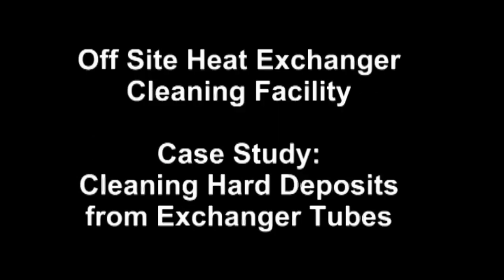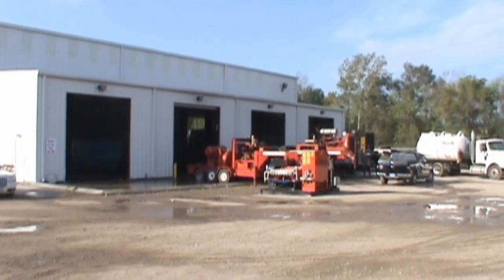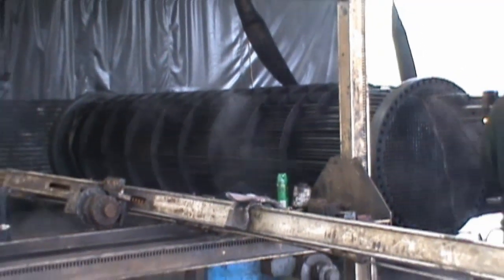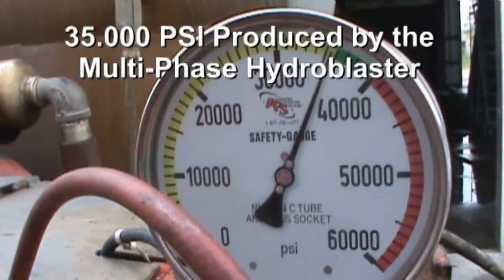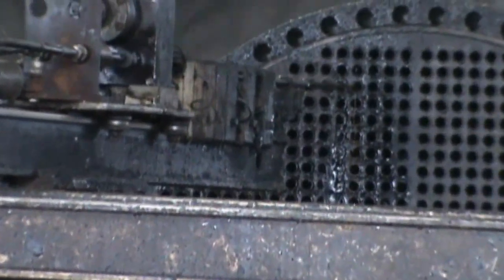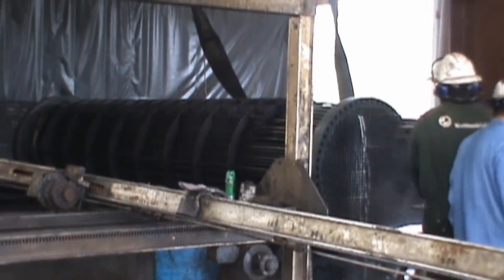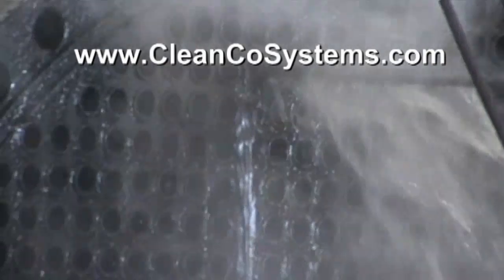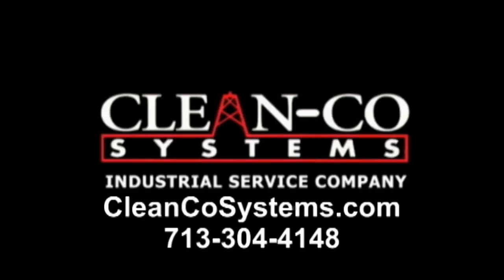Heat Exchanger Cleaning Case Study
Heat Exchanger Cleaning Case Study - CleanCo Systems Industrial Service Company

CHALMETTE, LA. The ExxonMobil refinery in Chalmette, Louisiana, located approximately 8 miles east of the city of New Orleans, was having problems getting a heat exchanger cleaned. The heat exchanger had been pulled from a coker unit during a routine turnaround. After two different contractors attempted to clear the fouled tubes of the built up coke and failed, the facility sent the exchanger to CleanCo Systems Industrial Service Company's Off Site Heat Exchanger Cleaning Facility in Channelview, Texas. The facility is equipped with state-of-the-art heat exchanger cleaning equipment and their patented Multi-Phase Hydro-Blasting machines. The high-tech facility has it's own in-house waste water treatment plant for water conservation.

Once the heat exchanger was delivered to CleanCo and inspected by the site manager, the proper equipment, pumps and cutting tips were implemented to begin clearing the fouled tubes from the very hard coke buildup.

The patented Multi-Phase Hydro-Blasting system was equipped with an automatic lancing machine and set at 35,000 psi. The automatic lancing machine allows the hydro-blast technician the ability to operate the system from a safe distance from the blast area. He also can control the advancement of the lance to assure complete clearing of the tubes.

The 1,400 tube heat exchanger was successfully cleaned and returned to service to the Chalmette, Louisiana refinery running at 100% efficiency.